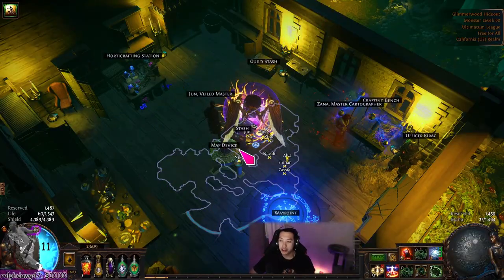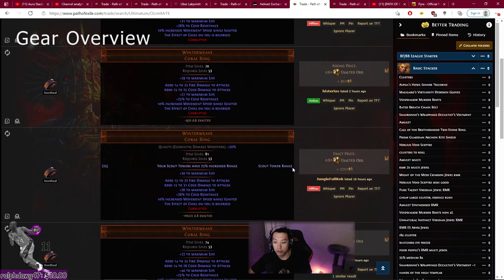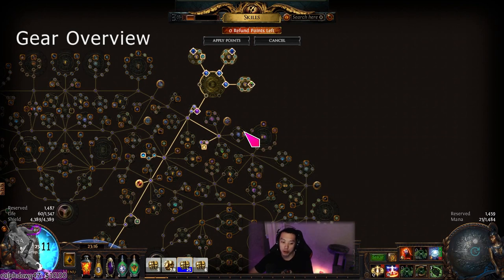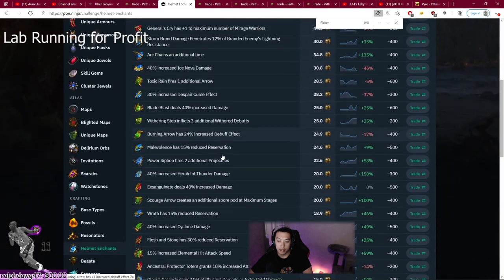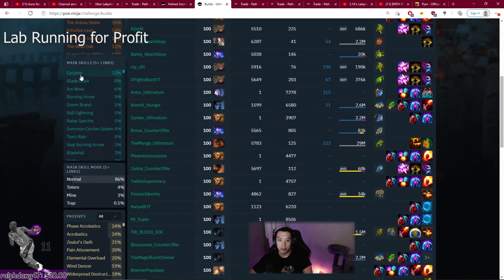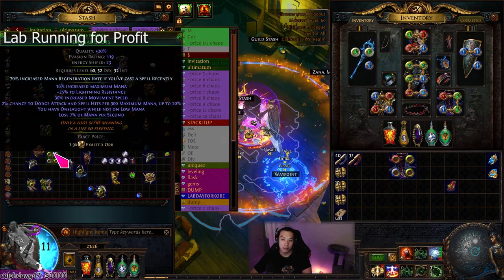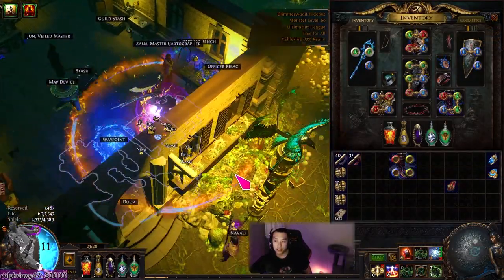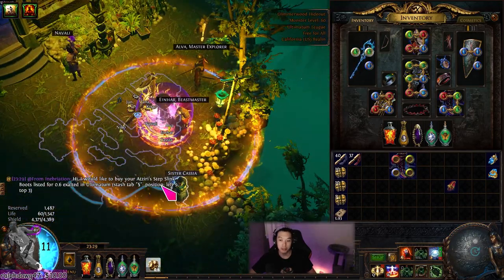Aura Stacker Build Diary: #19 (Winter Orb INSANE LAB RUNNER)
Spent all of last stream doing lab, discovering that lab can actually be quite profitable. Enjoy the full lab run and the improved A9 Awakener damage, showing that Winter Orb can have respectable damage with enough investment.

Segments:
0:00​​​​ - Intro
2:57​​ - Gear Overview
8:12​​​​ - Lab Running for Profit
17:52​​ - Full Lvl 83 Uber Lab Run
21:50​​ - A9 Awakener Damage
22:14 - Final Thoughts